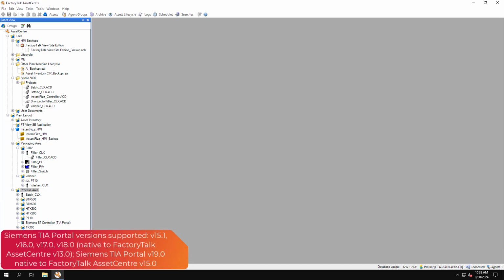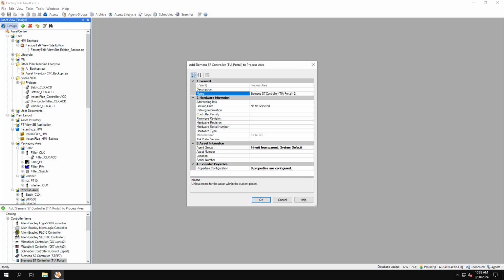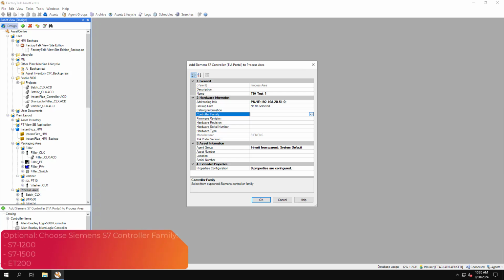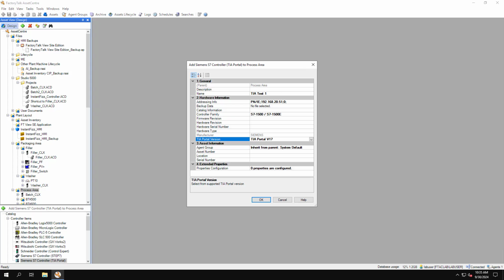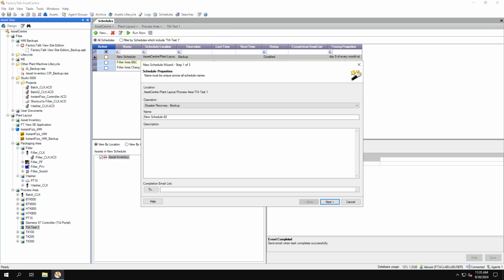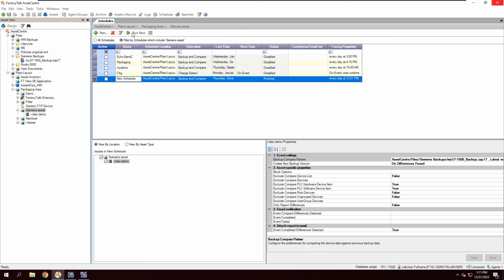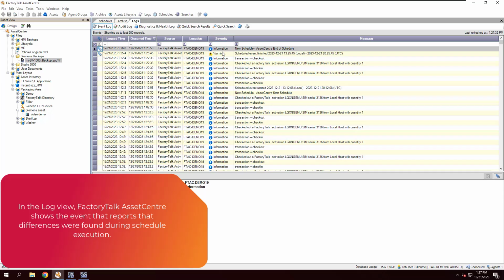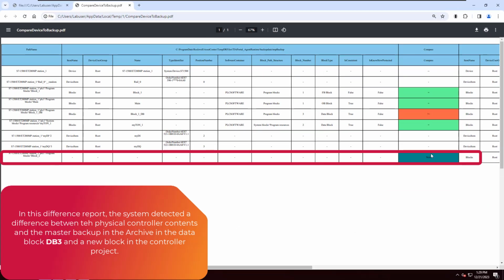Backup a Siemens Controller programmed with TIA Portal using FactoryTalk AssetCentre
Learn how to set up a Siemens TIA Portal Controller asset and perform Disaster Recovery on the asset in FactoryTalk AssetCentre. This feature works with Siemens TIA Portal v15.1-v19 and FactoryTalk AssetCentre v13.00 and newer.
0:00 Intro
0:15 Disaster Recovery intro for Siemens controllers
1:00 Create Siemens asset
1:29 Siemens controller addressing information
2:30 TIA Portal version
3:27 Backup file is optional!
3:42 Create Disaster Recovery schedule
4:43 Change comparison options
5:00 Schedule is running
5:32 New archive version
6:02 Compare/differences report
6:38 Outro